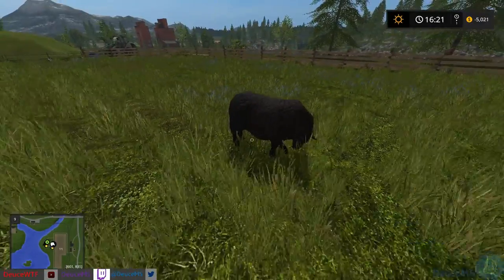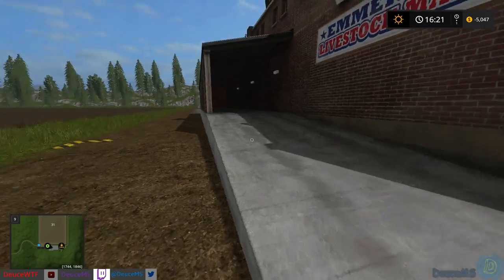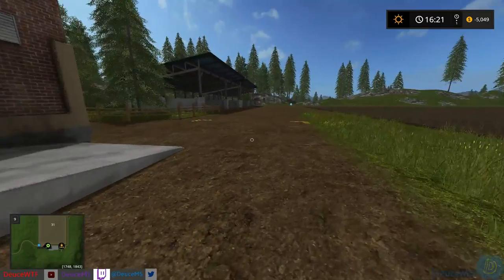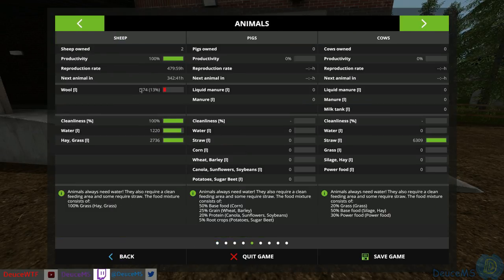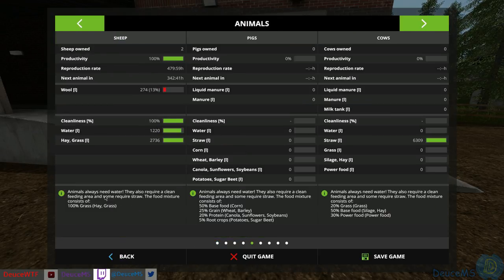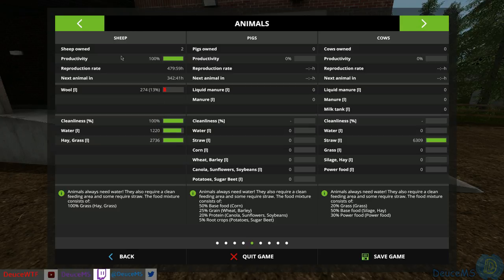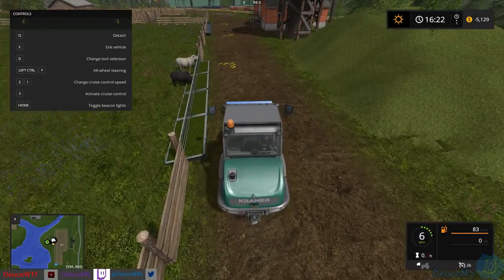Farming Simulator 17! Sheep! Breeding, Cleanliness, What they eat, How to water, and Wool!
🚽 Powered by Nitrado - Nitrado is a server hosting site with you in mind.  If you want a server, look no further Let's look at Sheep!